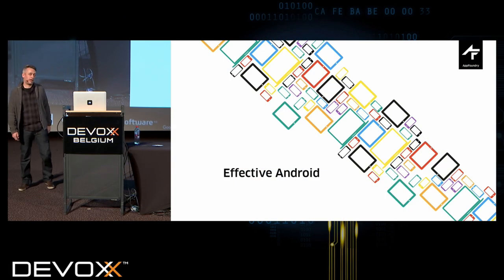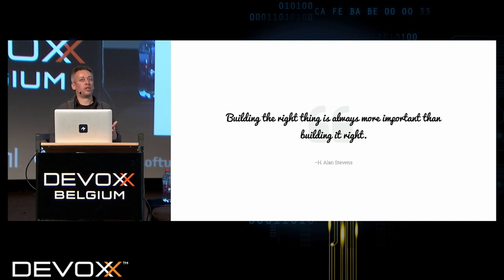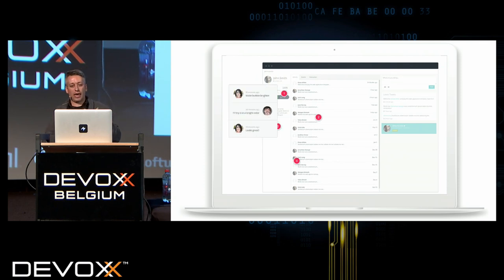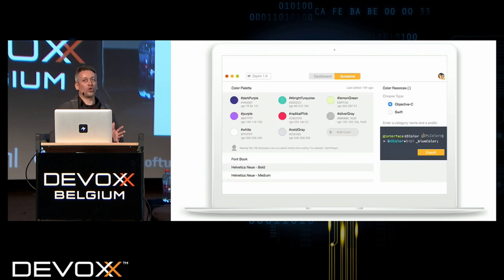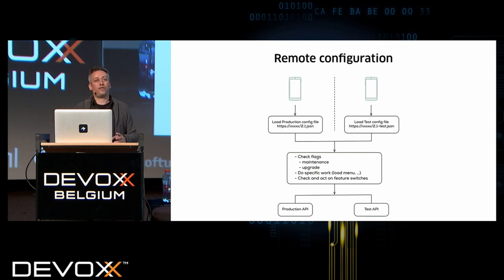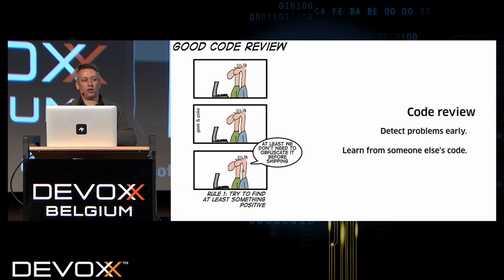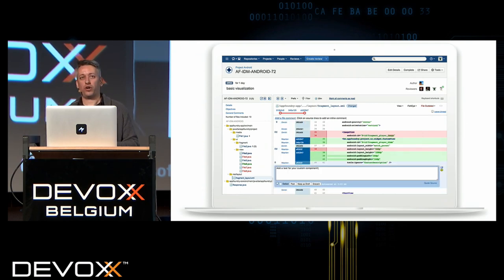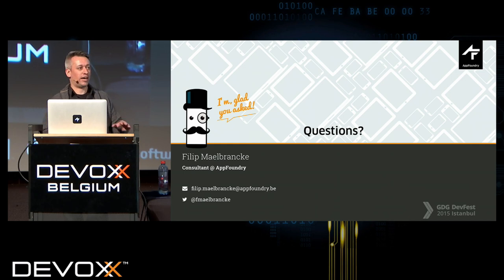Effective Android dev by Filip Maelbrancke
I would like to present the techniques, tools & process that we employ during our daily work to build high-quality apps for our clients. Not a code-heavy, deep-down into our architecture kinda talk, but a high-level behind the scenes about our process to move from prototyping to design and to production. We want to stay nimble during development, and quickly iterate over features, which we like to accomplish through frequent releases, often paired with A/B testing. At the same time, we are convinced that building robust applications is helped with a Continuous Delivery setup where we highly value an automated test strategy. Working in an agile way while focusing on good architecture, testing and reporting took us some effort, and I’d like to explore how we run our projects trying to be as effective and collaborative as possible...

Filip Maelbrancke is a software consultant at AppFoundry in Belgium. He mainly works on Android projects in the financial services, telecom and media sectors as a developer and tech lead.

[VOW-7651]